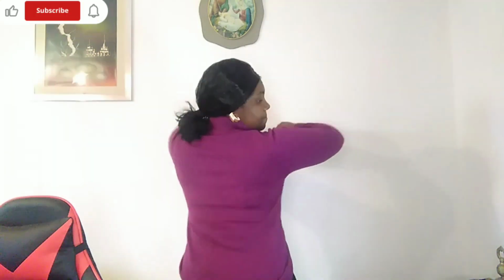Slimming tea just in 5 days, the result is amazing